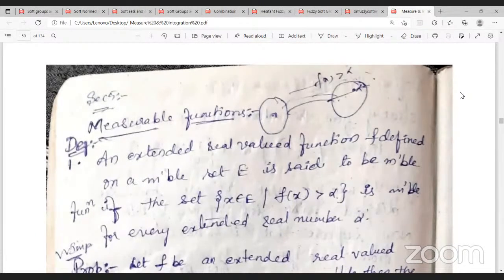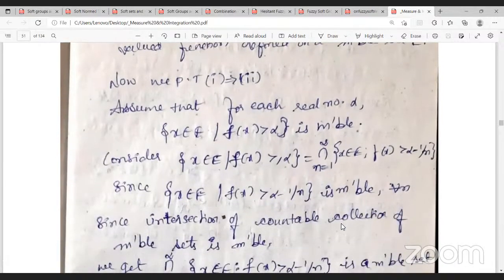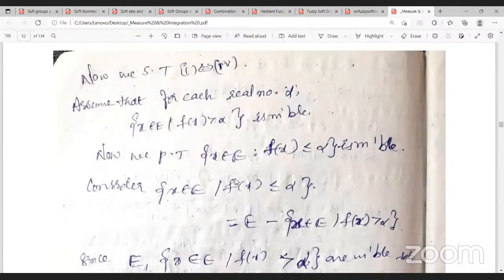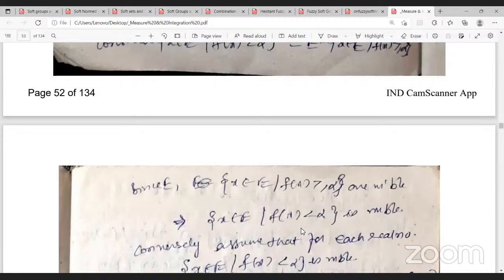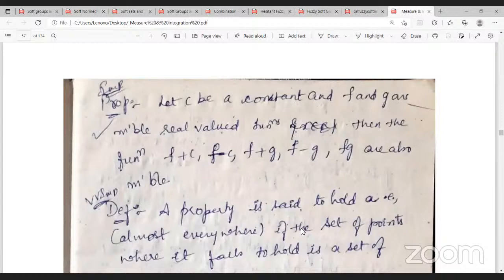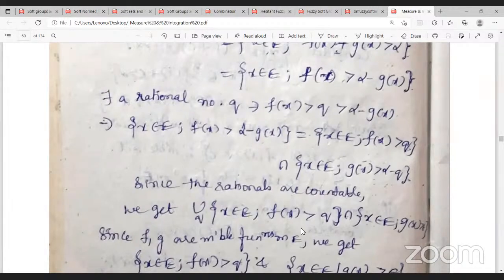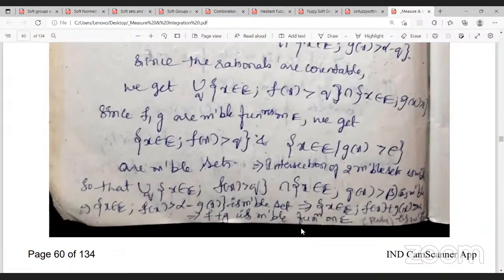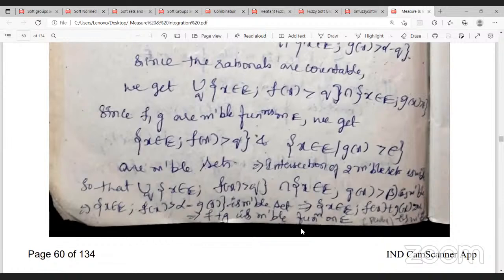MSc II Year-Mathematics-(EM) Course-9 A